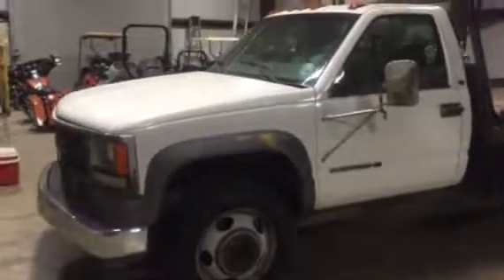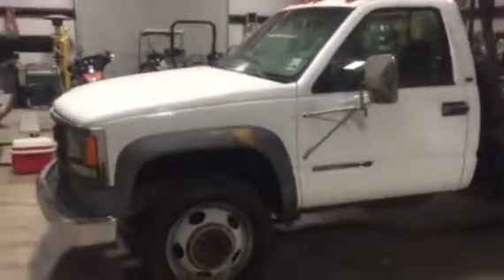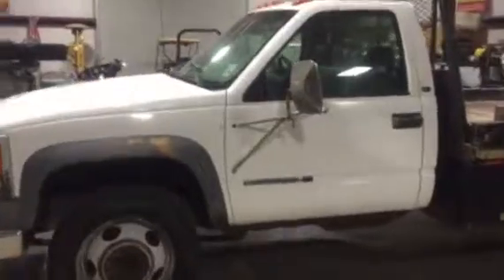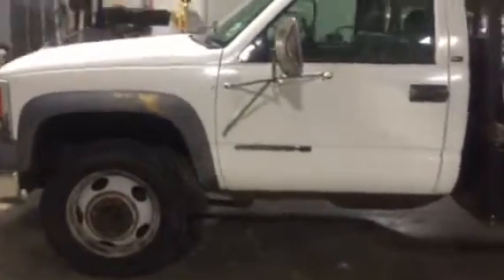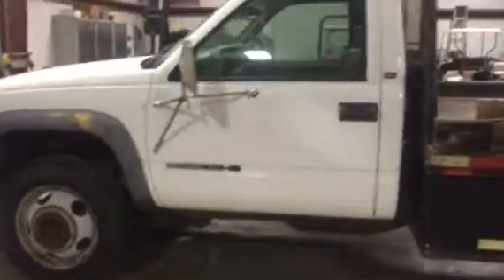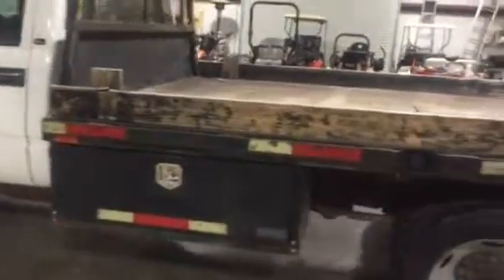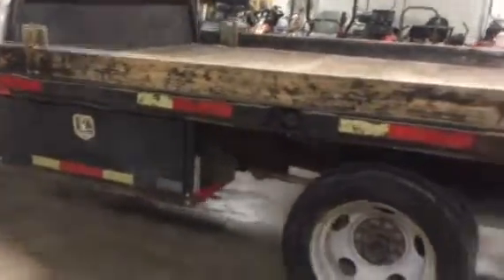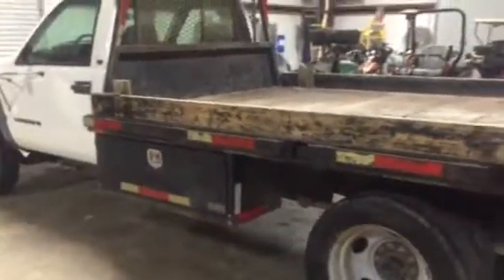2000 GMC 3500HD For Sale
Title: 2000 GMC 3500HD For Sale